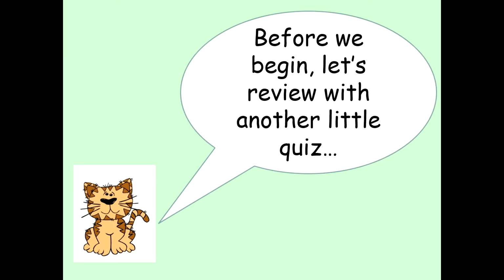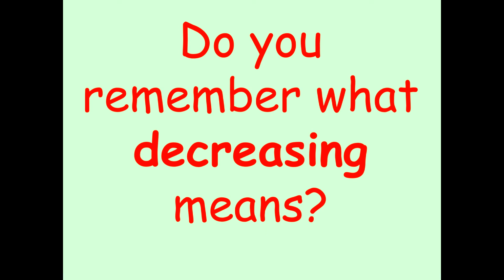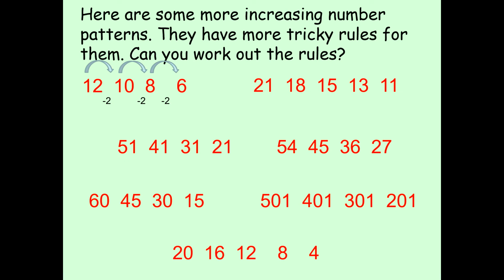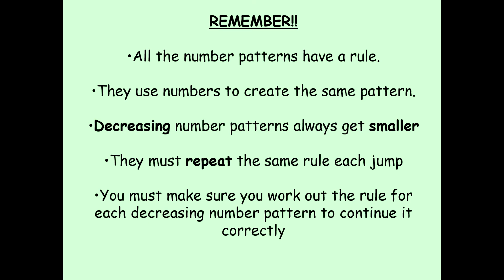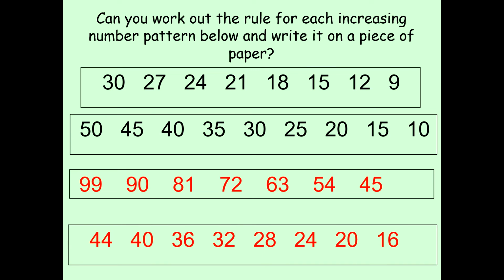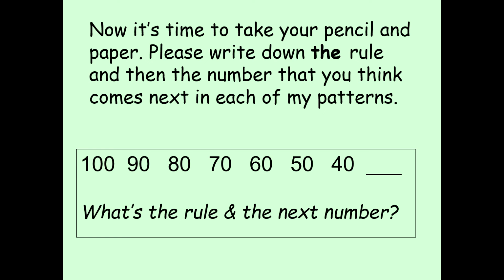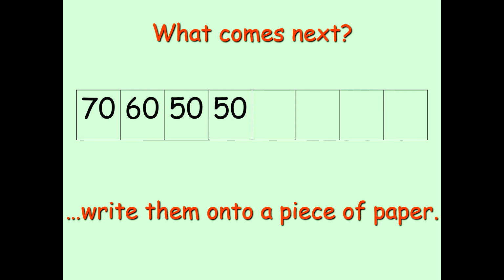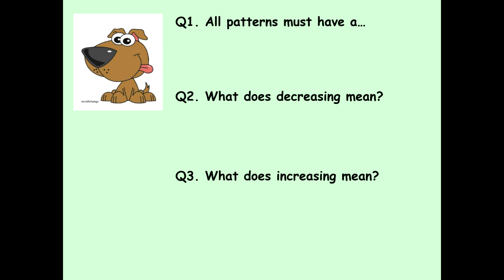G2 Decreasing Number Pattern Challenge